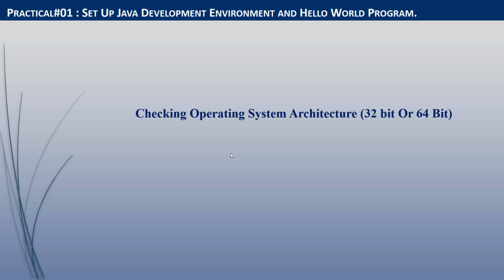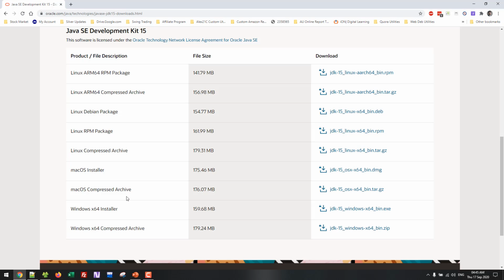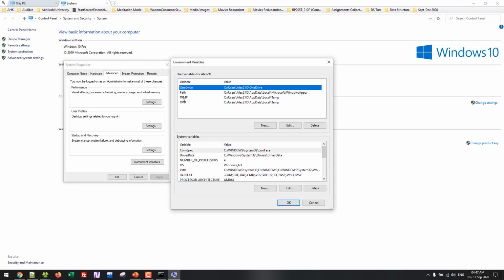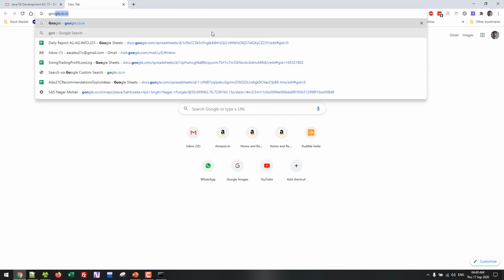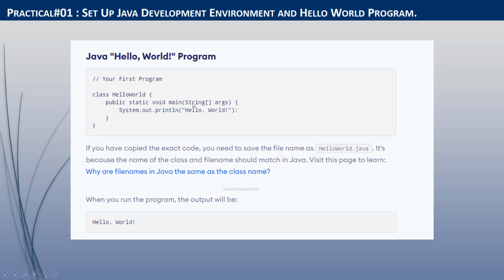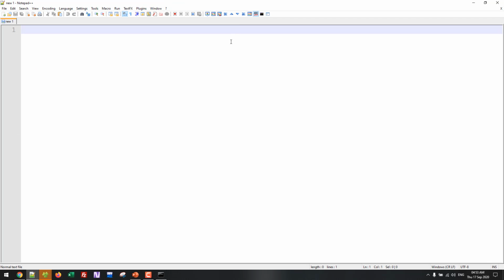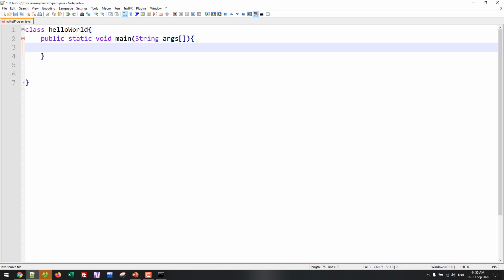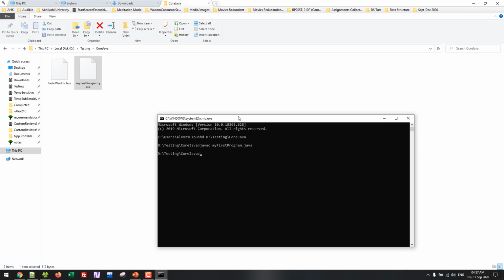Practical#01 :To Set Up Java Development Environment and Hello World Program.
Subject: Core Java Lab
Subject Code: AUBTCSE-302(L)
Course: B.Tech/CSE/5th Sem.
Date: 17-Sept-2020
Timing: 02:00 PM – 03:40 PM

Topics Covered:
Practical#01 : Set Up Java Development Environment and Hello World Program.
 - Downloading JDK (Java Development Kit)
 - Checking Operating System Architecture (32 bit Or 64 Bit)
 - Downloading Notepad ++
 - Our First java Program
 - Compiling and Executing our first Program

Lecture Delivered By:
 Abhishek kumar
 Assistant Professor,
 Department of Computer Science Engineering,
 Abhilashi University, Distt. Mandi, H.P. 175028